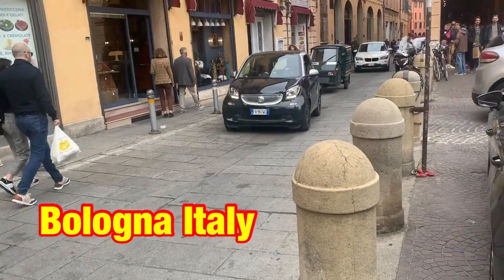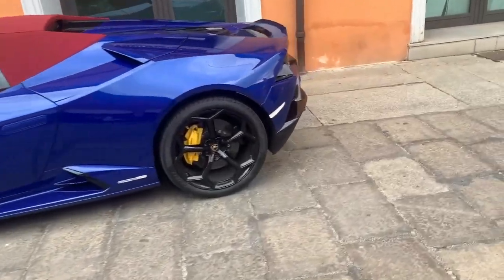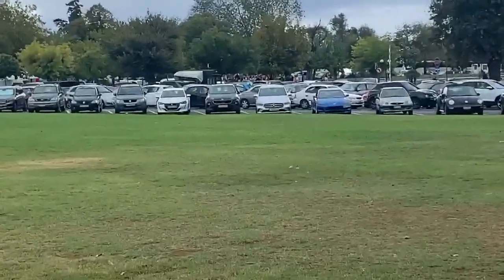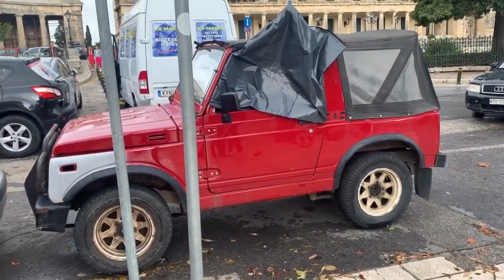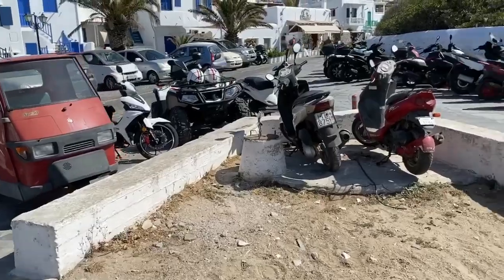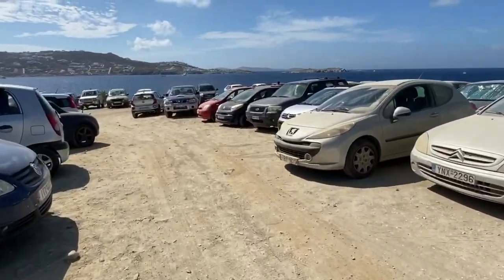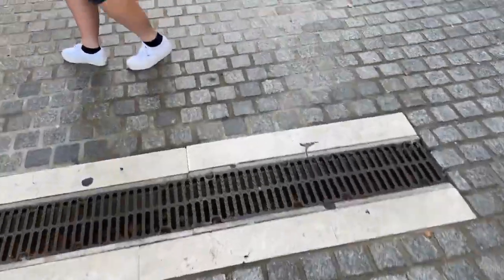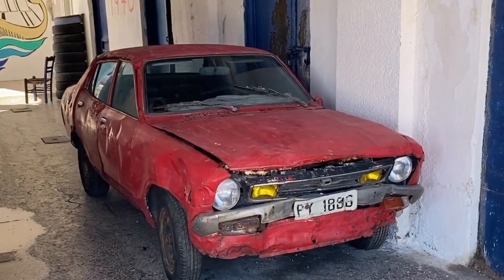Older Cars & Small Bikes ( Italy & Greece ) 🚙 🛵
Hi welcome to another Mend it Man video, in this video I show you some of the older vehicles I spotted during a recent trip to Italy and Greece, there’s still some interesting older stuff about over there.

2x Land Rover Defenders, Subaru Impreza WRX Turbo Wagon, VW T4 Transporter, Ford Transit Campervan.
5x Puch Maxi Mopeds, a Lambretta Scooter, a Yamaha MX100 motorcycle.